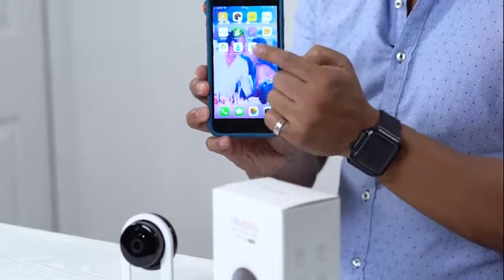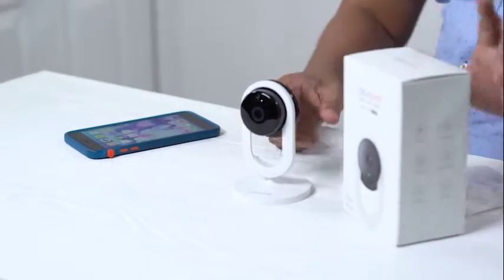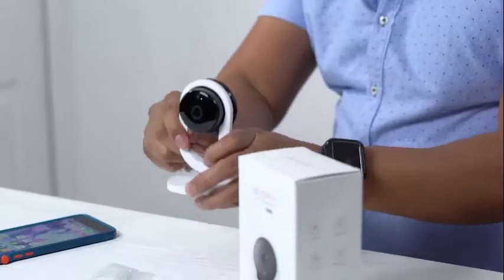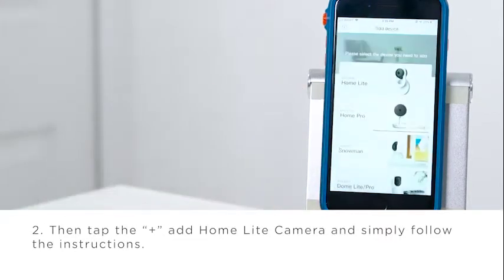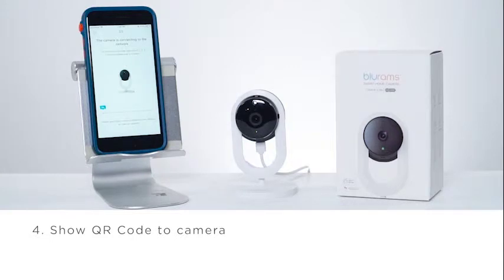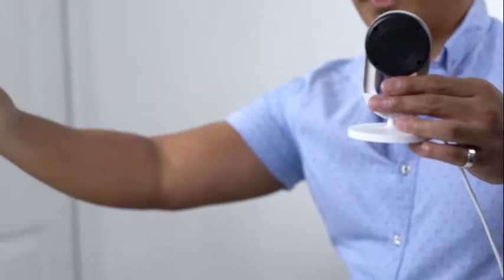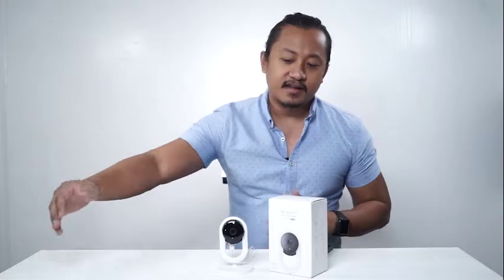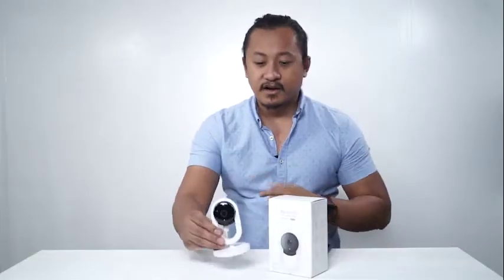Smart home&New features - Blurams Home Lite Review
Blurams Home Lite with the amazing features makes our life carefree.

1080p HD Quality：Watch and record crisp HD video in more detail than ever before.
Person Alerts：Get alerts if someone is outside your home, whether they're delivering a package or trying to break in.
Night Vision：Turns on automatically in low light so you can see clearly, even in the dark.
2-Way Audio：Listen in and talk back through the camera from your smartphone.
Optional 24/7 CVR: Upgrade to keep nonstop recordings in the cloud when the camera is plugged in and used indoors.
Local Backup Storage：Built-in SD card slot allows for local backup storage in the event of Internet interruption.

We are looking for the influencers to promote our products.